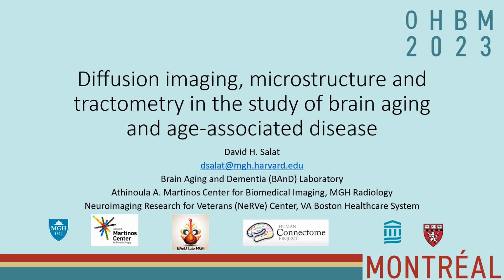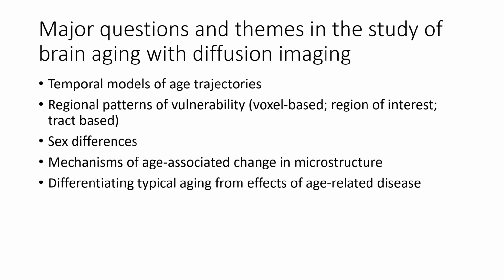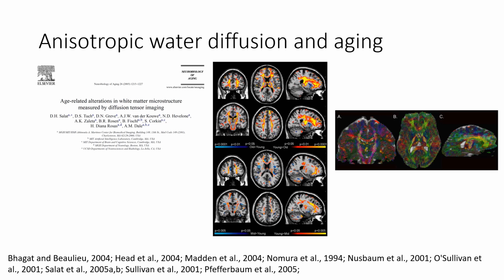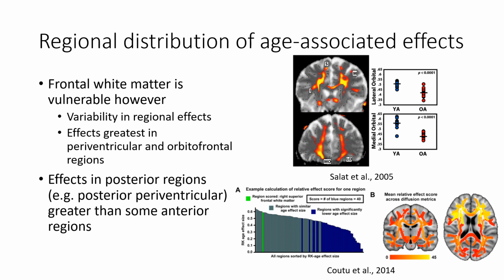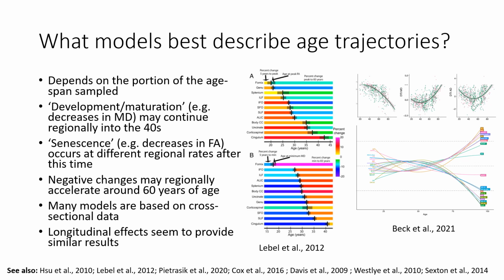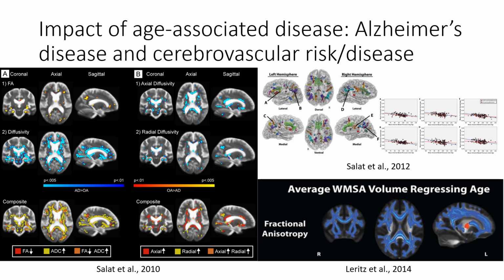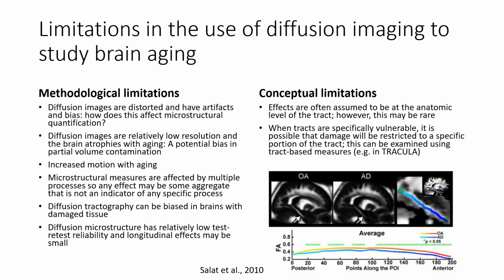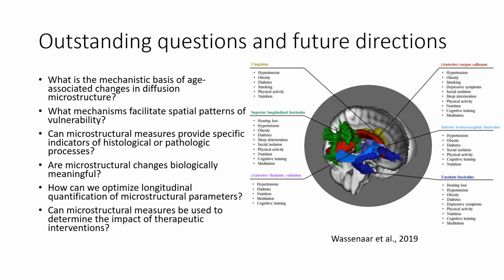OHBM 2023 | 2736 | Educational Course | Tractometry | Part 11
Title: Diffusion imaging, microstructure and  tractometry in the study of brain aging and age-associated disease.
Session: Tractometry: Peering into the white matter
Speaker: David Salat
Abstract: The brain undergoes significant alteration throughout the adult lifespan with significant deterioration of brain tissue in the later decades of life. However, there is great variability in neural senescence that is influenced by a range of factors. Demographics, genetics, health, and lifestyle all contribute to the complex effects of age on the brain. Diffusion imaging provides sensitive quantitative metrics of tissue microstructural properties and tractographic techniques to assess the anatomical properties of tissue deterioration. Here we review recent and classic studies using diffusion imaging in the assessment of factors that modulate the effects of aging on brain tissue, and the presumed functional consequences of these effects.